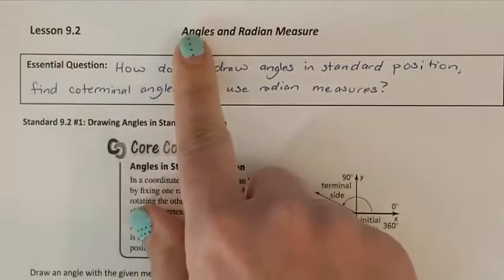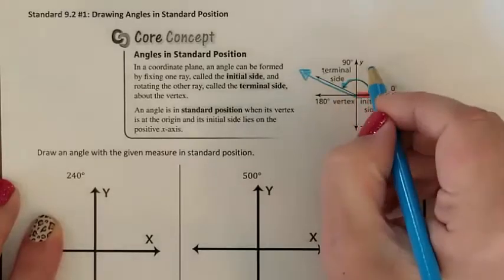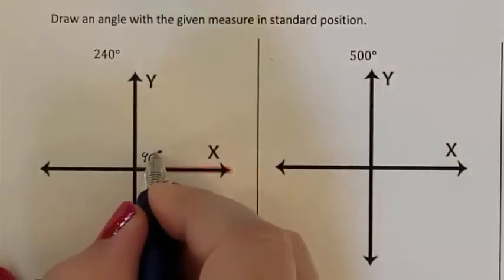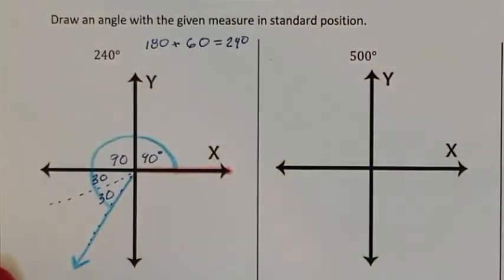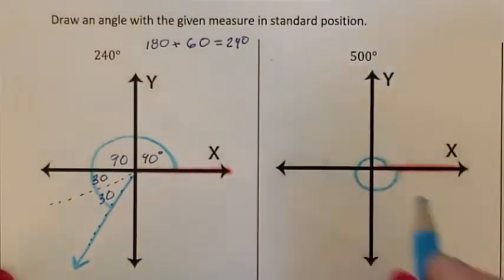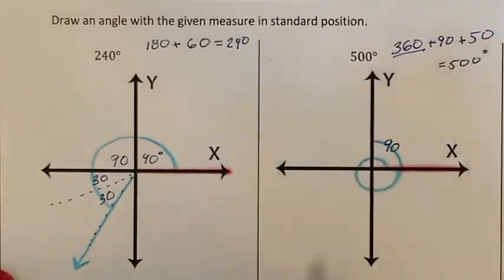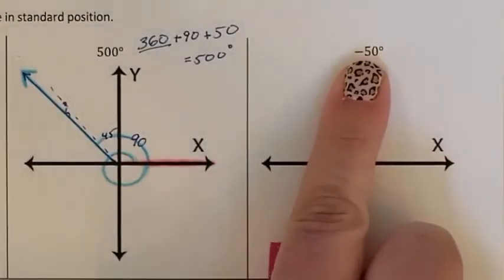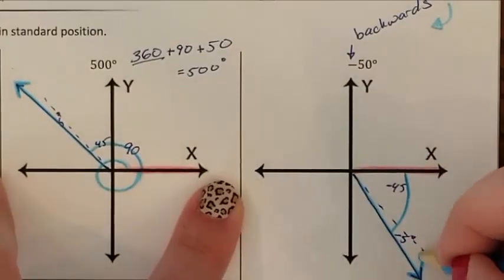Lesson 9.2 Drawing Angles in Standard Position